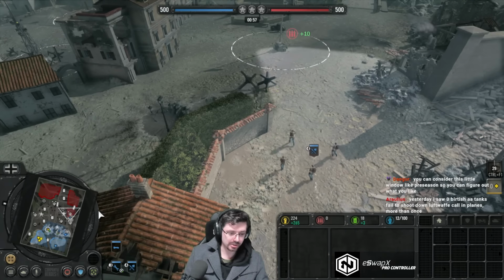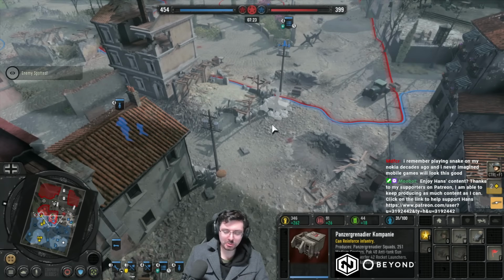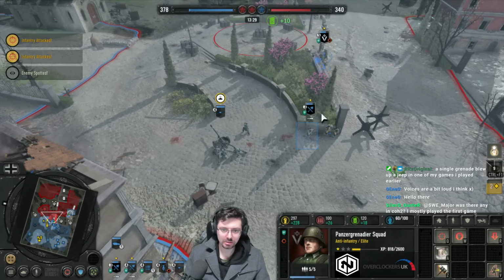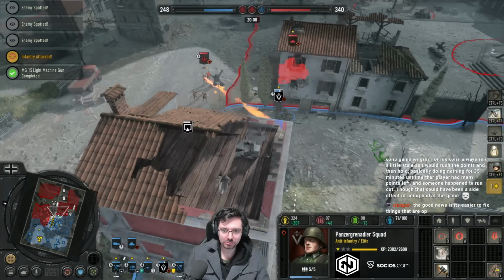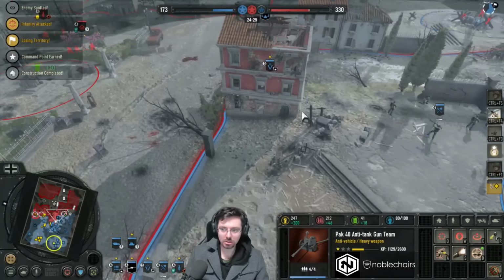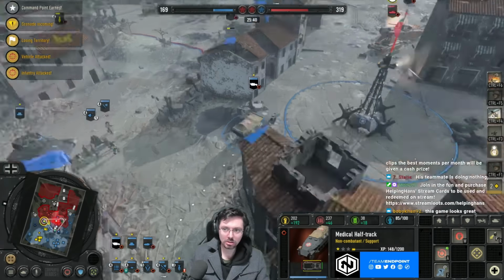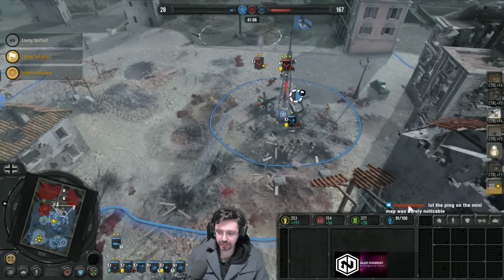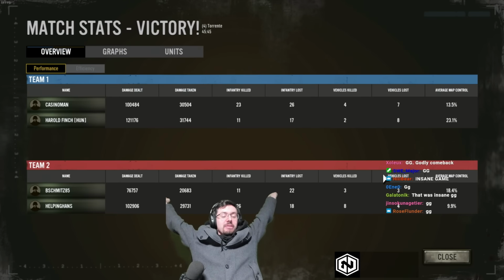What a Comeback! - Company of Heroes 3 - 2v2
Want to purchase CoH3 and other games cheaper than Steam while also supporting Hans' content and the devs? Thanks in advance!

Very difficult fight over the VPS in this 2v2 match. Using the Luftwaffe commander. Please remember that balance is incredibly off right now. I hope you enjoy!